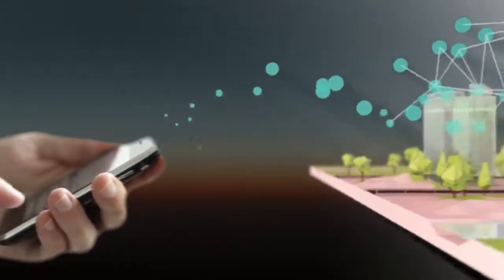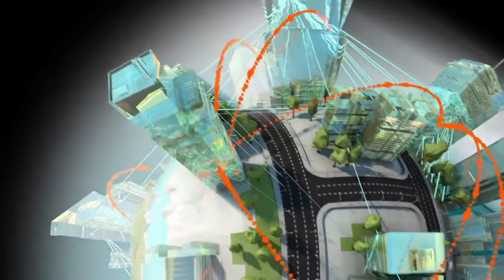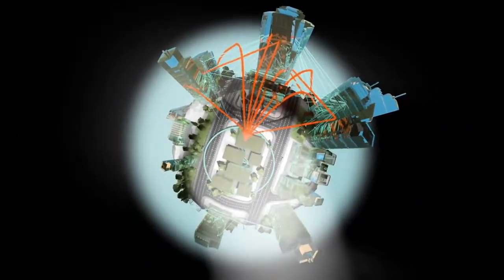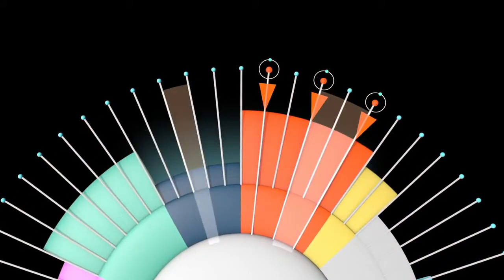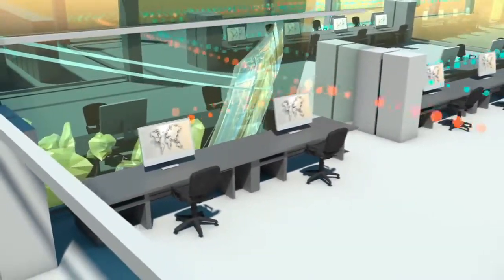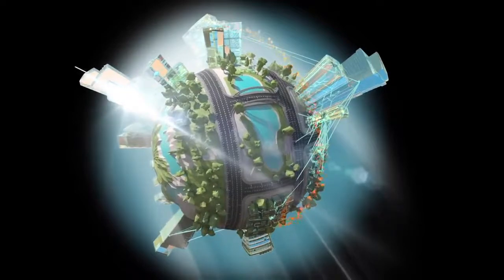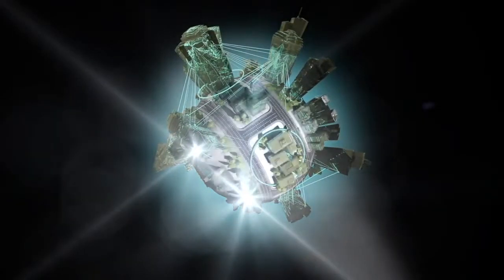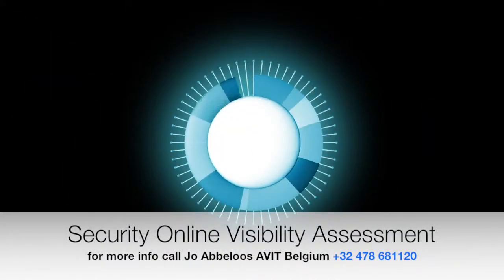Avit Security On line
Information video on the AVIT/Cisco S.O.V.A
Security Online Visibility Assessment.